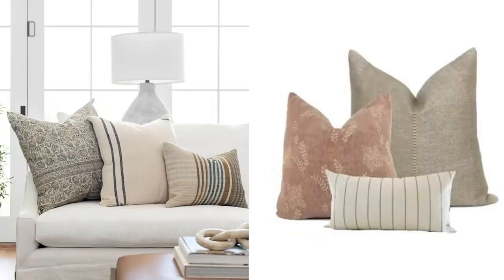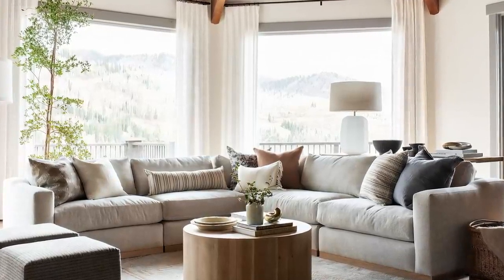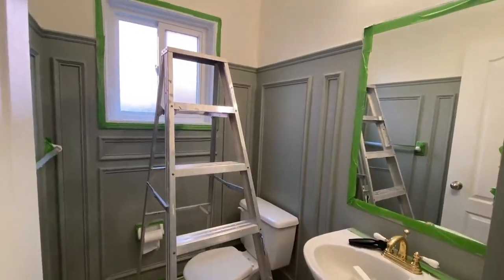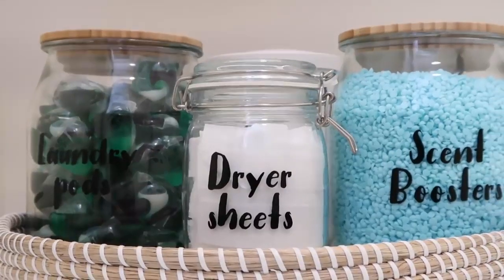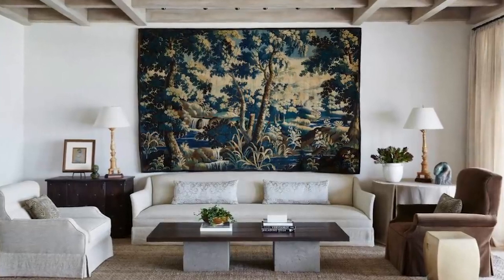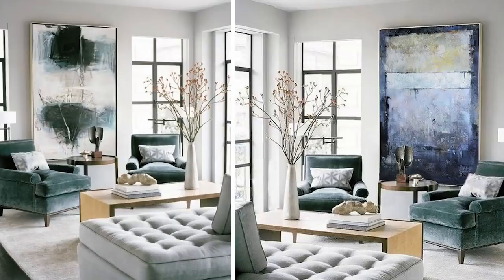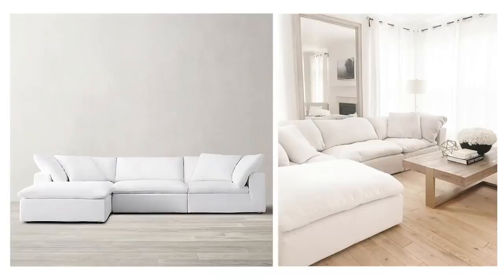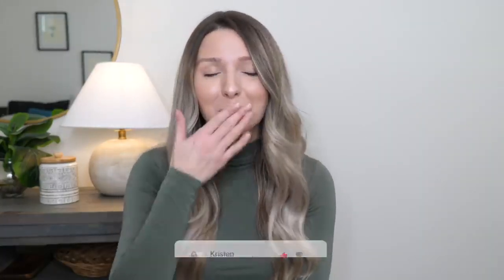decoration homedecor inspiration